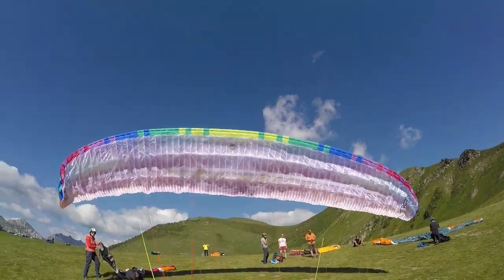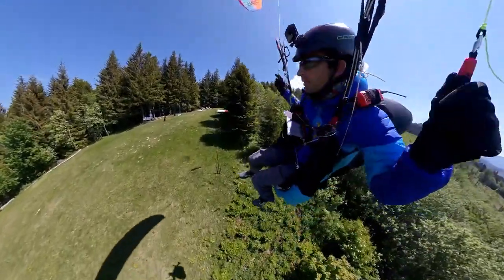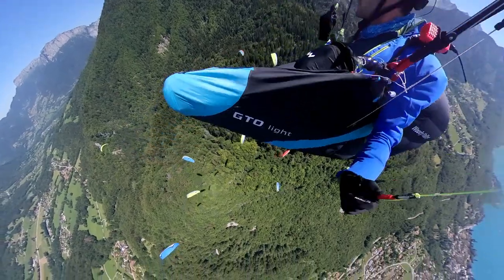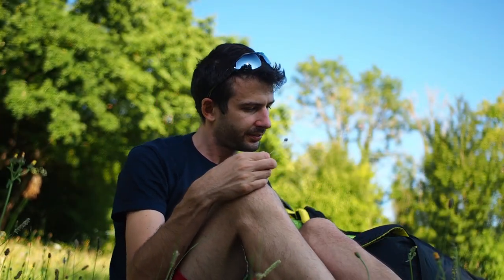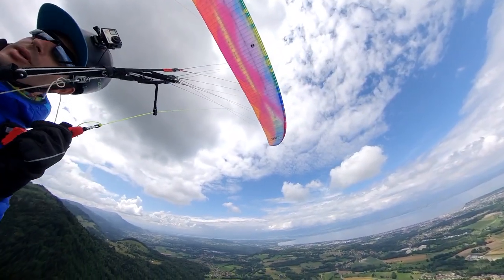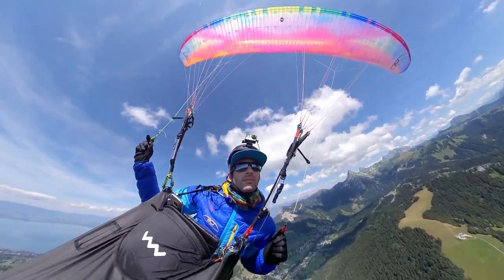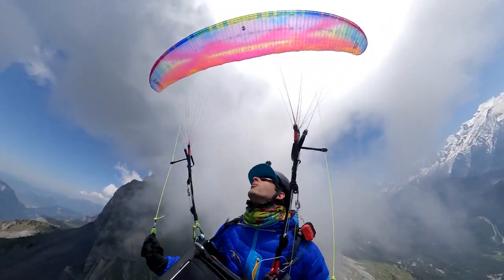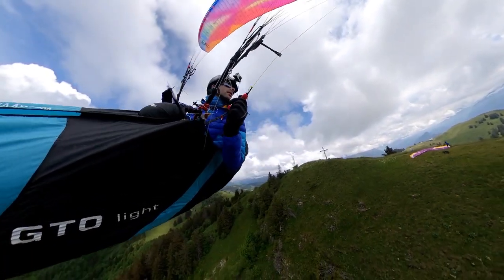BGD Cure 2 - review ( with Sub eng/fr)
Sous titres en Francais

I will present you my feelings of the Cure2 S size, upgrading from BGD Riot.

I am a BGD team pilot, but however I tried to keep my review as honest as possible. Fact is, I am in the BGD team because I love their gliders ! Not the other way around.